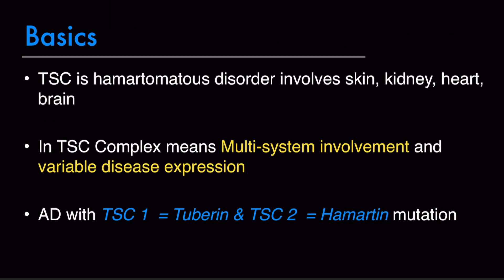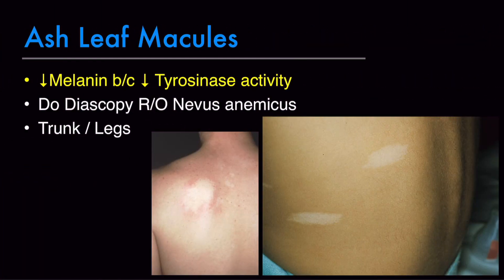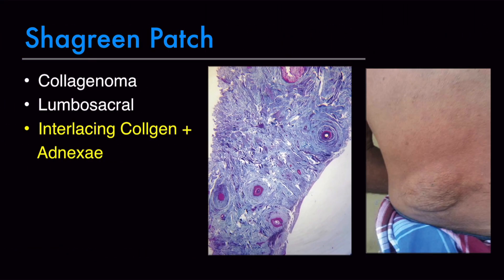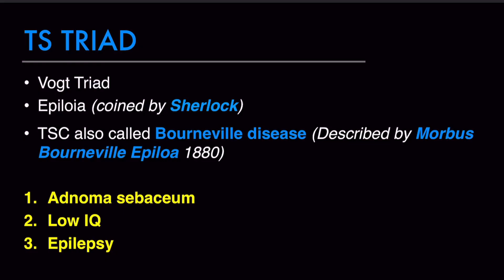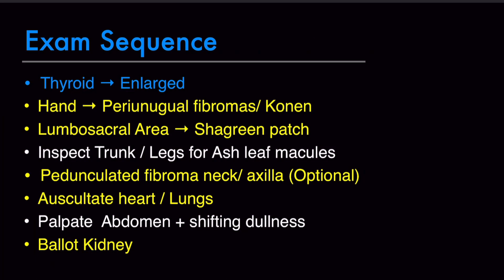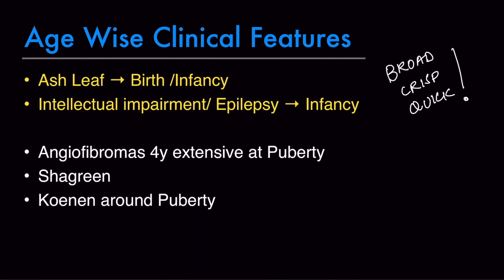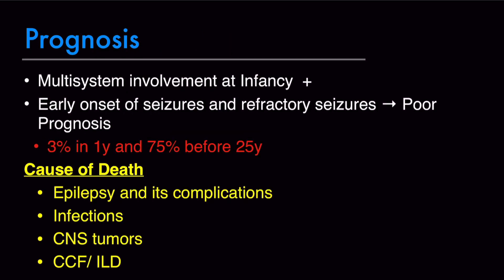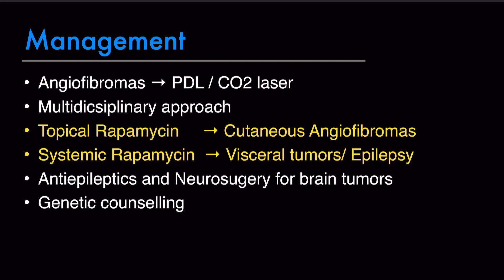Tuberous sclerosis Detailed review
In this video we have discussed Tuberous sclerosis in detail with emphasis on Exam questions and viva and MCQs